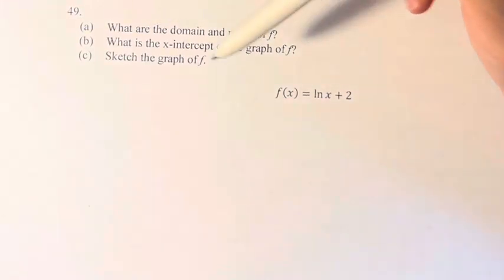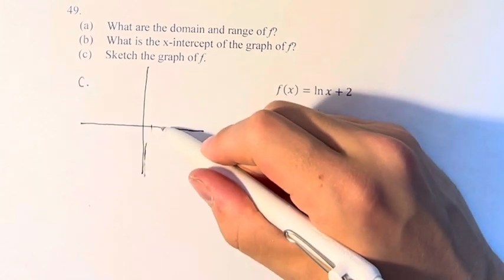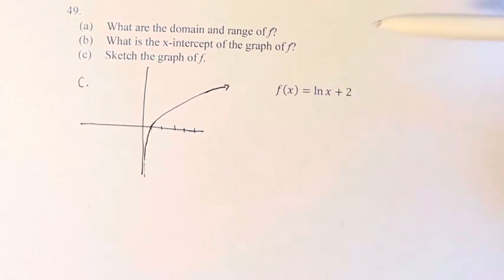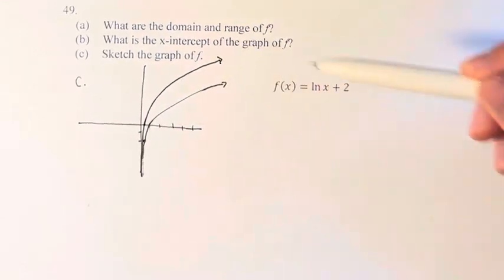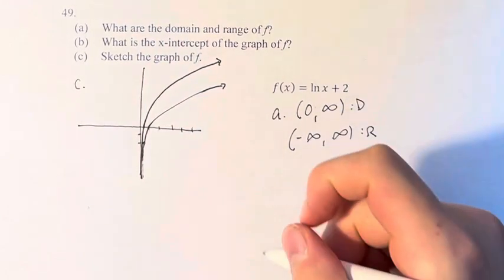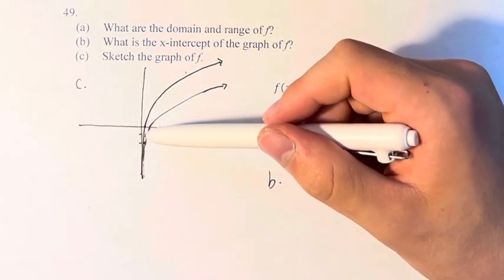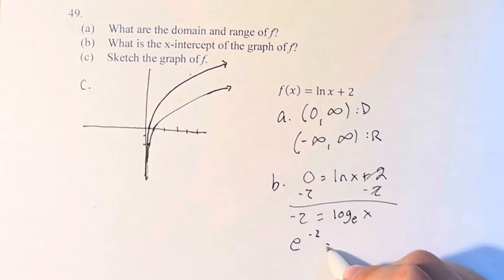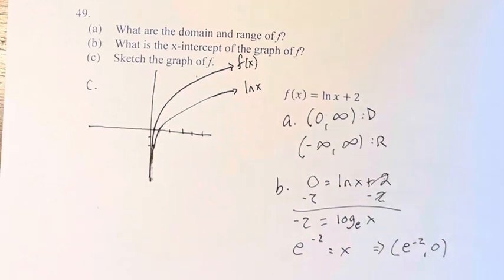49. f(x)=ln⁡x+2 (a) What are the domain and range of f? (b) What is the x-intercept of the graph of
49. f(x)=ln⁡x+2
(a) What are the domain and range of f?
(b) What is the x-intercept of the graph of f?